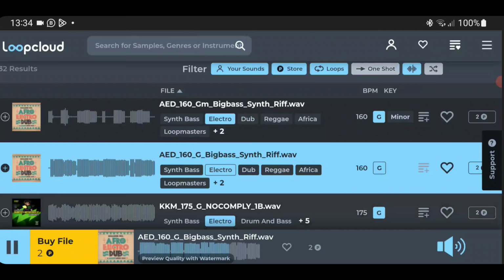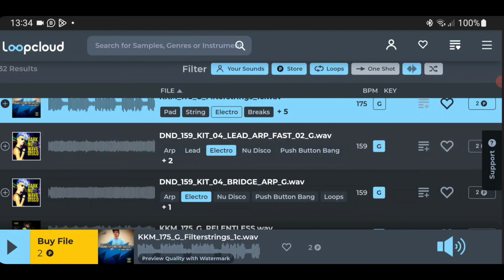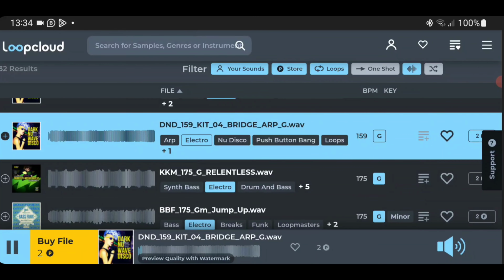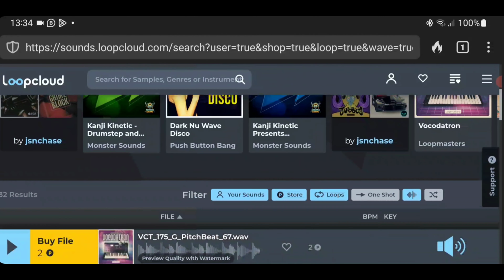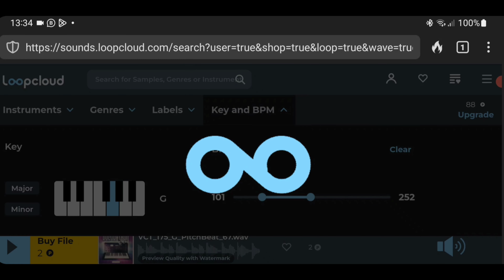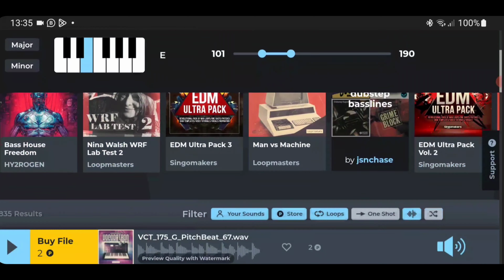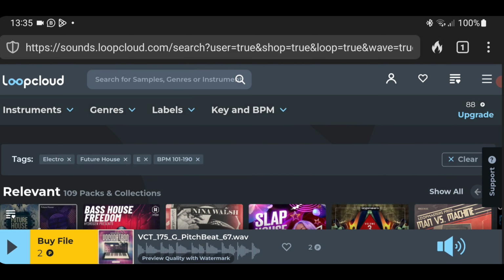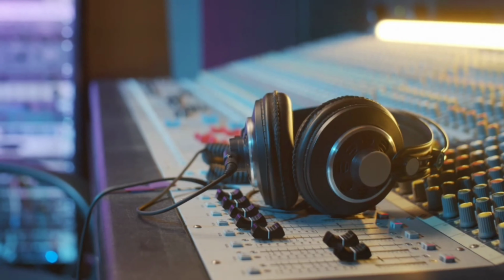Maximizing Your Loopcloud Experience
Are you ready to take your music production to the next level? In this video, we'll show you how to get the most out of Loopcloud, the ultimate tool for finding, managing, and creating sounds for your tracks.

From organizing your samples to creating unique loops and melodies, Loopcloud has everything you need to streamline your workflow and unleash your creativity. Learn how to use its powerful features to find the perfect sound, manipulate it to fit your track, and stay inspired throughout the production process.

Whether you're a seasoned producer or just starting out, Loopcloud is the key to maximizing your music-making experience. Watch this video to discover how to make the most of this game-changing tool and revolutionize your sound.

Don't miss out on the opportunity to enhance your productions and unlock new possibilities with Loopcloud. Start maximizing your Loopcloud experience today!